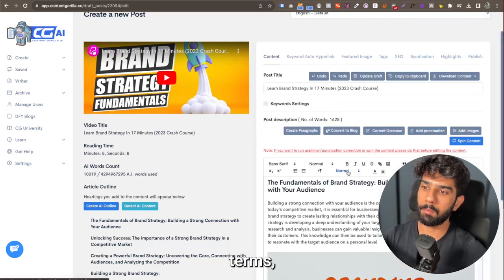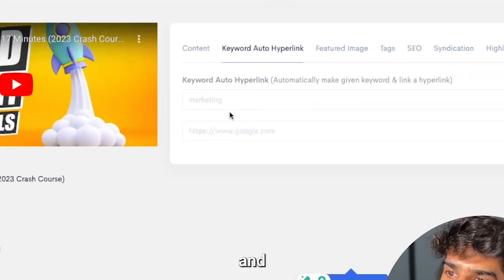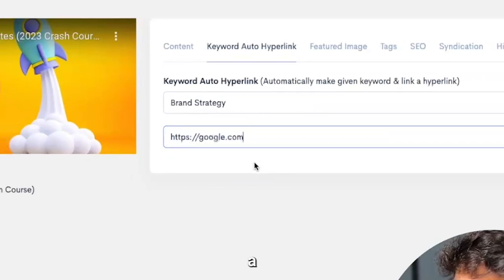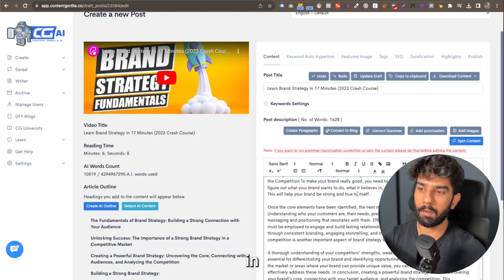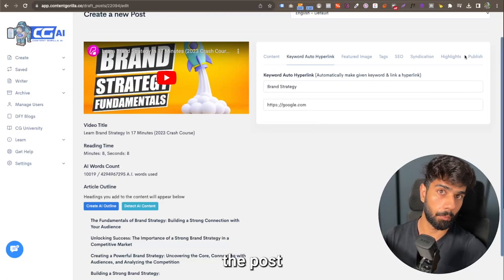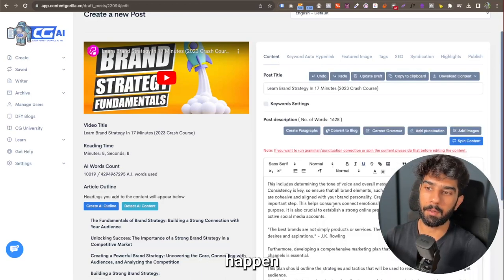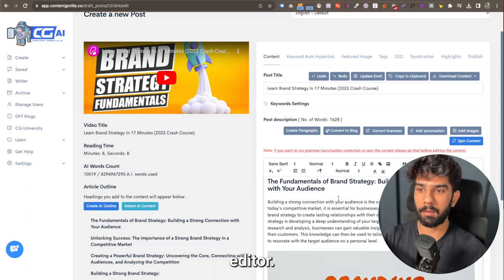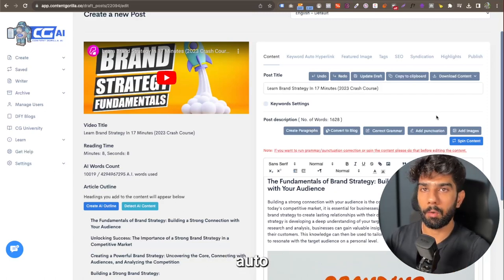Automatically Link Your Keywords In Content With Content Gorilla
In this video, you're going to see the Keyword hyperlink feature of Content Gorilla in action.